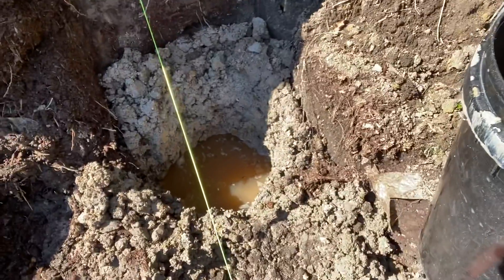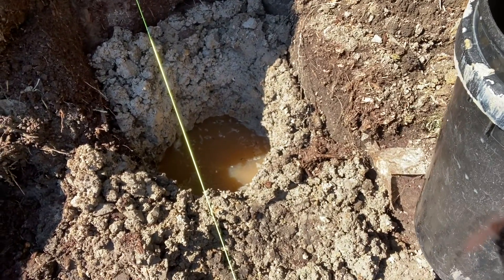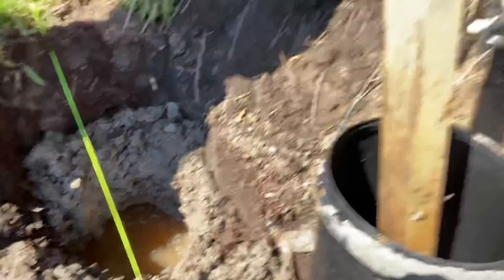Remove water from a hole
When you have a hole full of water that needs to be drained on the job site, here’s a little tip to help empty it.